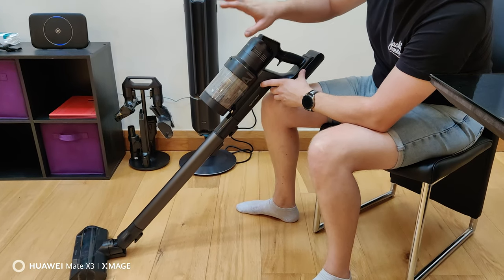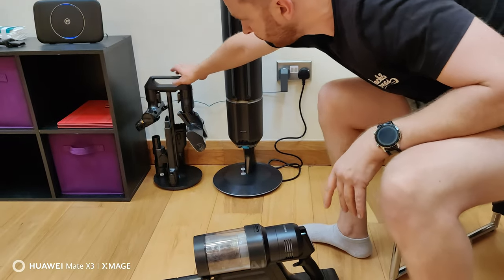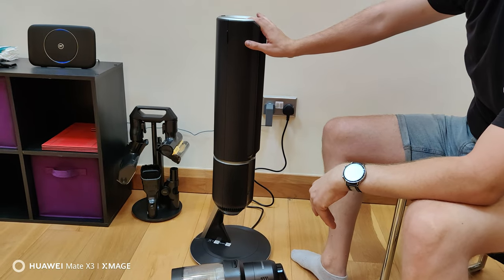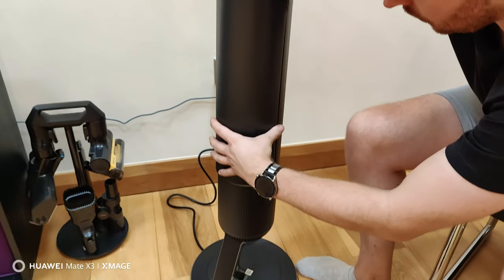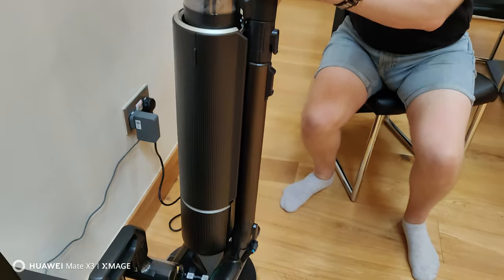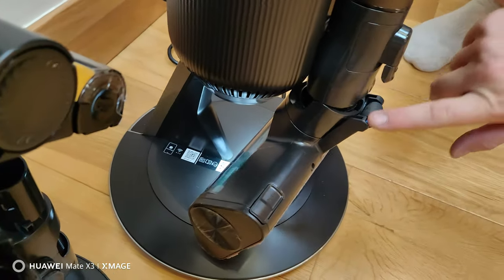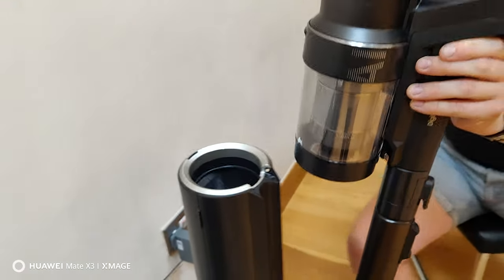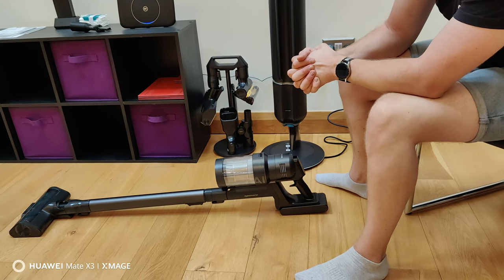Demonstration of the unique features on the Samsung Bespoke Jet AI Vacuum Cleaner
A quick video showcasing the accessories and the unique self cleaning features of the Samsung Bespoke Jet AI Vacuum Cleaner.

I hope you enjoy and if you have any questions or tips for me then let me know.